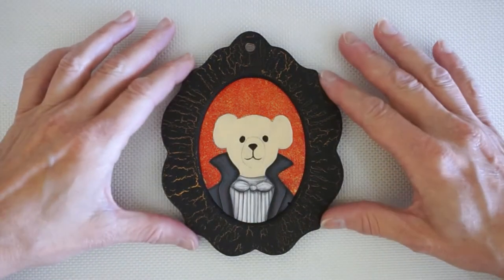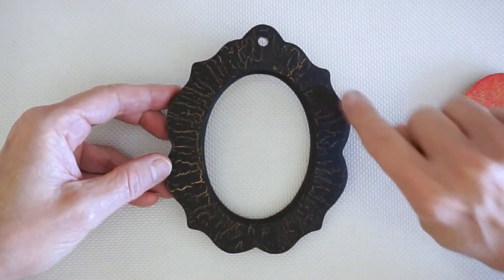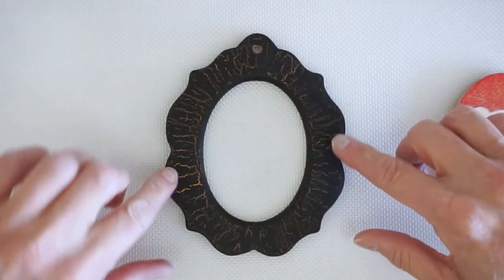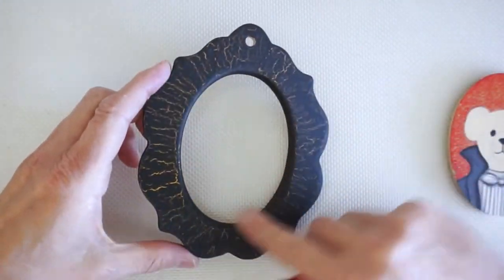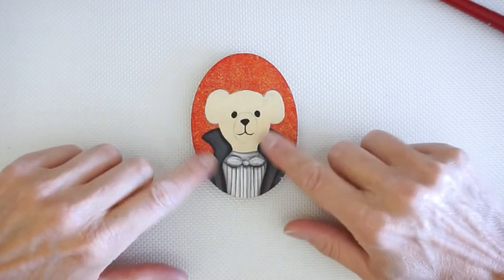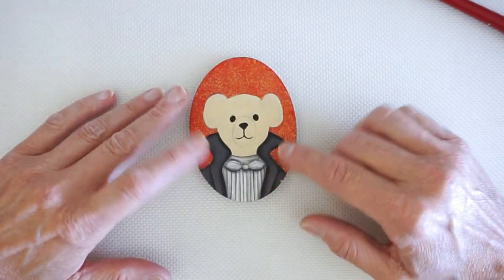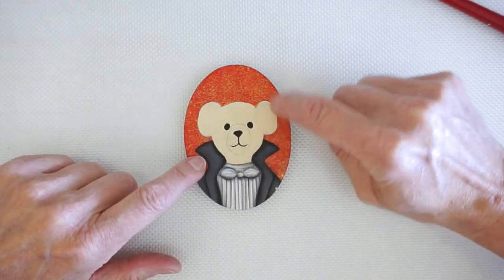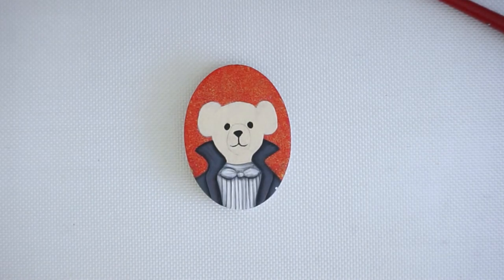SLDP286B Count Theo Part 2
This is the second part of the Count Theo Vampire Bear tutorial.

In this part, I demonstrate how I create the fluffy bear fur on "The Count".  I hope by seeing me do this, you actually see how fun and easy it is to create him.

You can get the pattern (paper, sent through regular mail, or PDF, emailed - the same price, you only pay for shipping on the paper patterns) here at my

All of my patterns are very comprehensive, with full instructions and many color, step-by-step photos so you can easily recreate the project.

The two-piece, bevel-cut surface is available at my as well as many other high-quality wood pieces.

I hope you enjoy this short lesson.